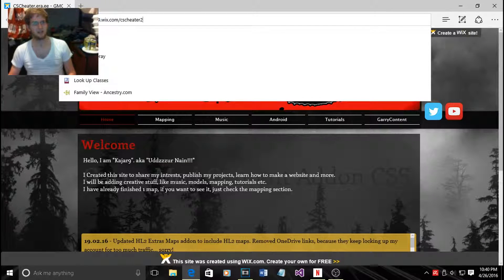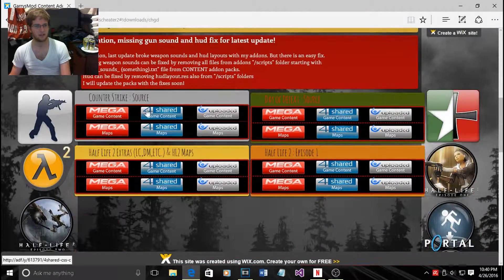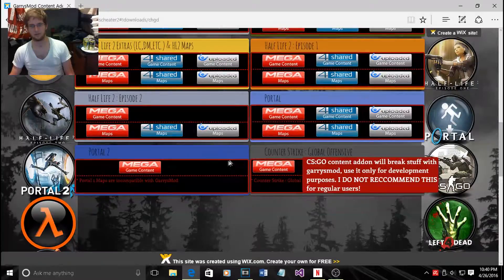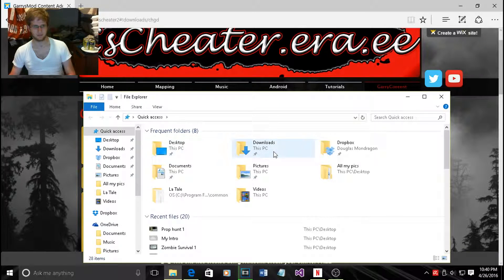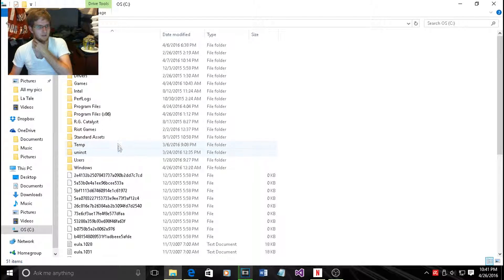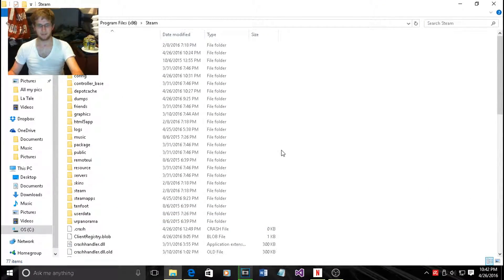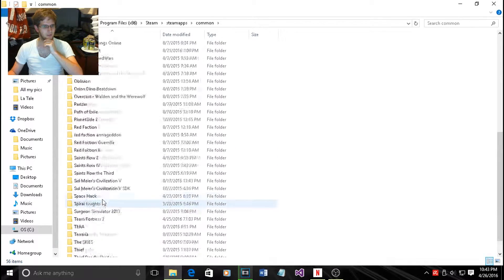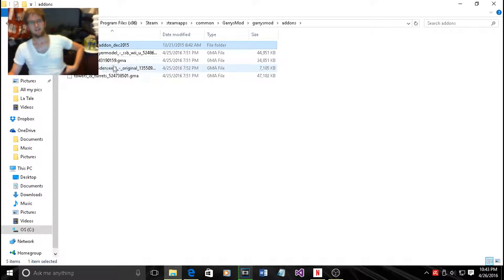Gmod Prop Hunt error fix!!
This video explains how to fix the blue screens and error symbols in prop hunt.

These links will allow you to play Gmod games with the errors occuring